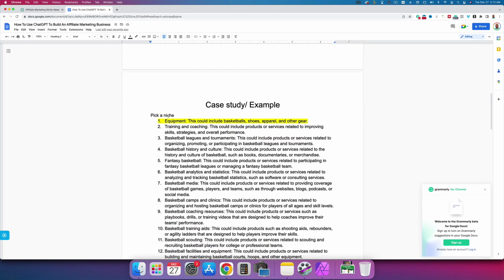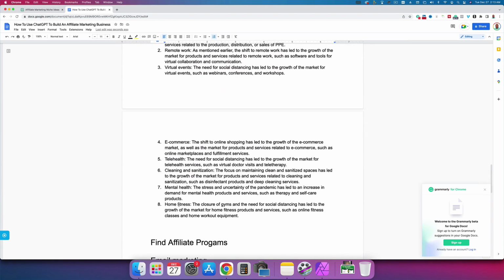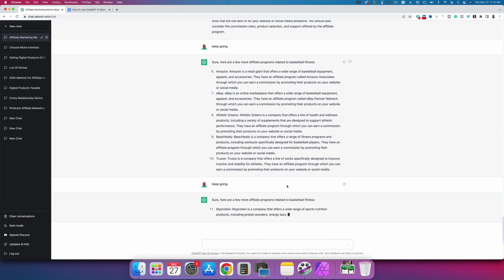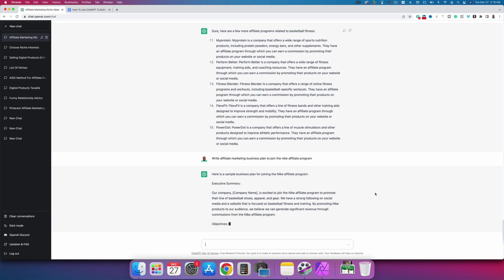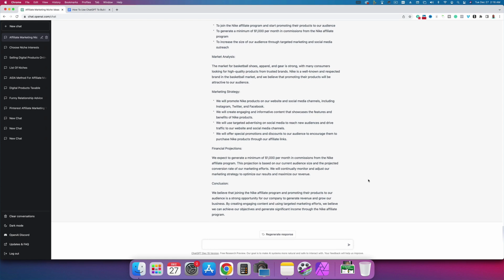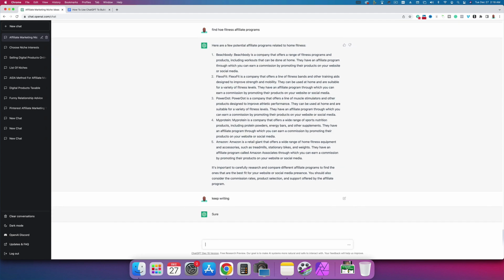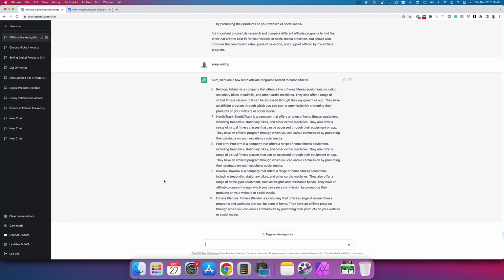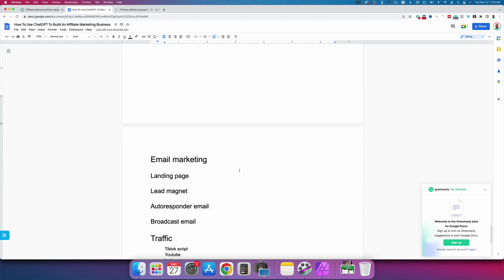How To Use Chatgpt For Affiliate Marketing | Make Money Online in 2023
In this video, I show you how to quickly find affiliate programs using ChatGPT. Included in this video is a sep by step guide on how to use ChatGPT with affiliate marketing